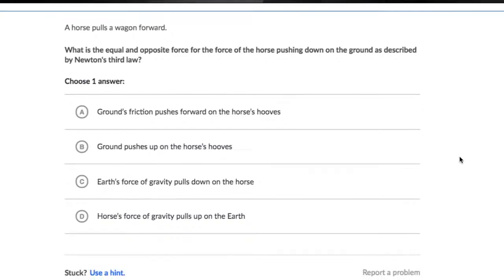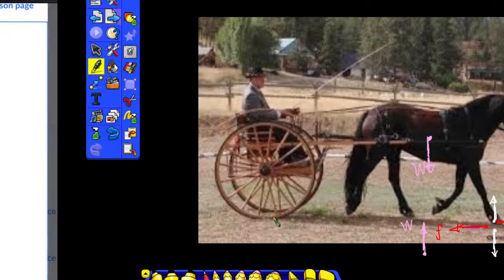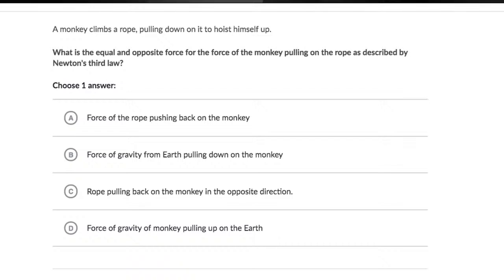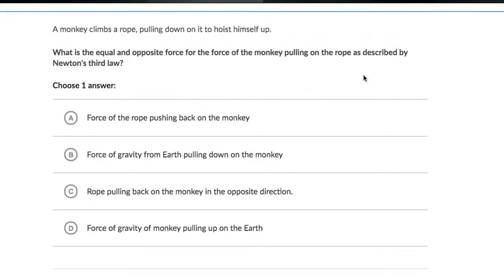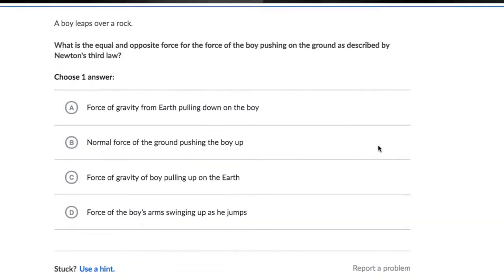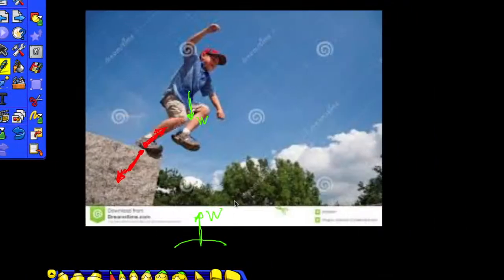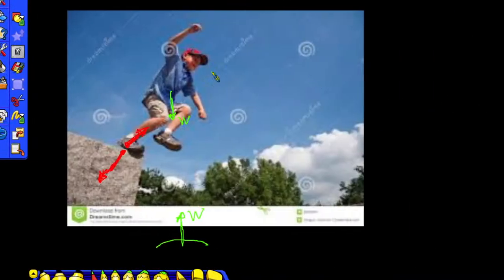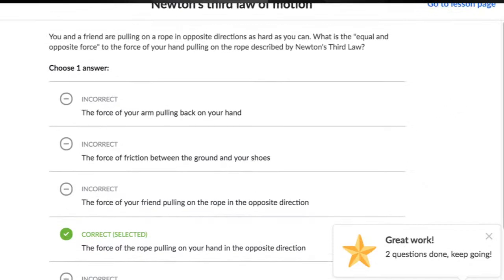CLASS 9 SCIENCE 12 JUNE 2020